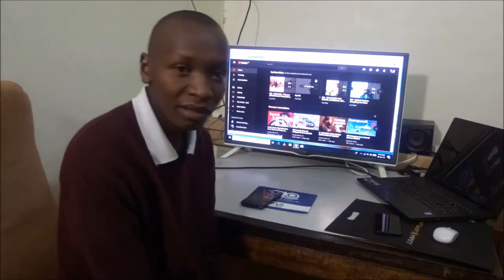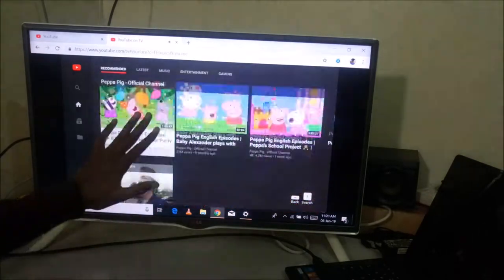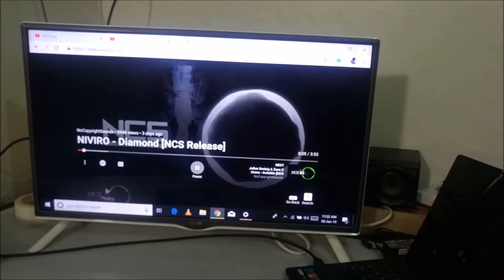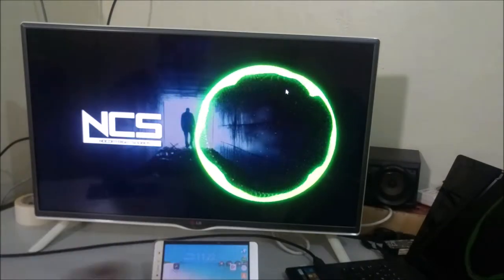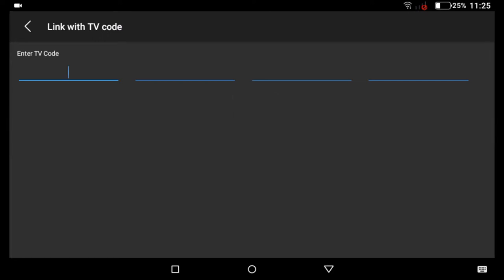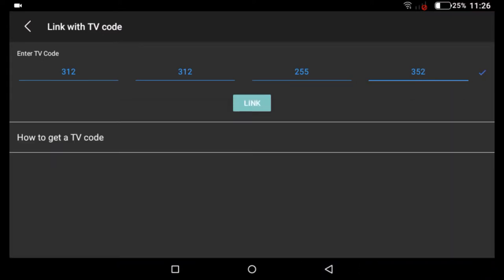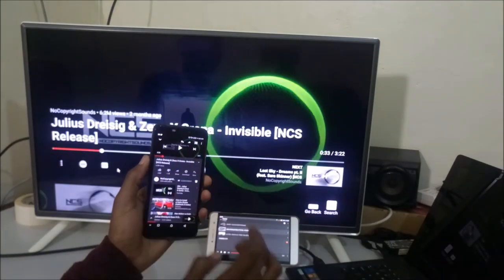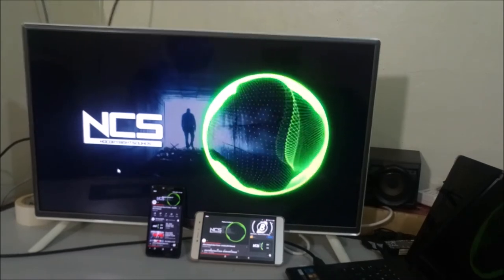Cast Youtube From Smartphone To Computer Browser, How To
Well the first method of casting via WiFi can work even when your smartphone is not connected to the same WiFi signal as your computer. In my case it worked even when my data was from my SIM card. I hope YouTube will fix this bug soon.

Incidentally I have also cast videos onto other peoples YouTube TVs with this method.

You Need A Laptop + Ordinary TV, You Don’t Need A Smart TV